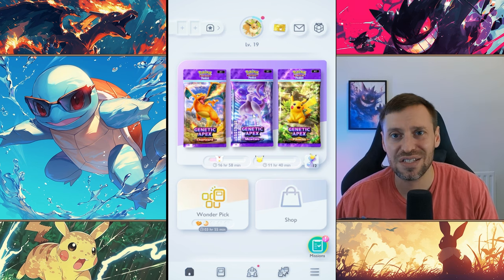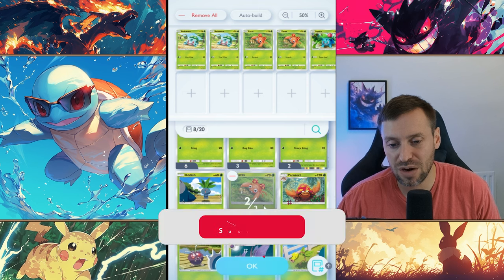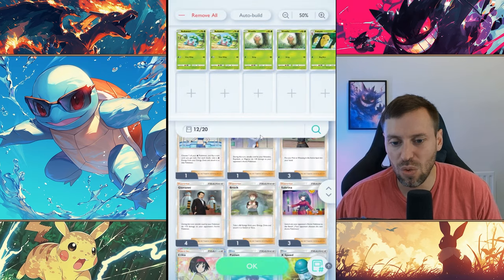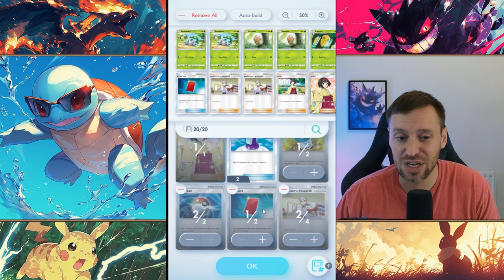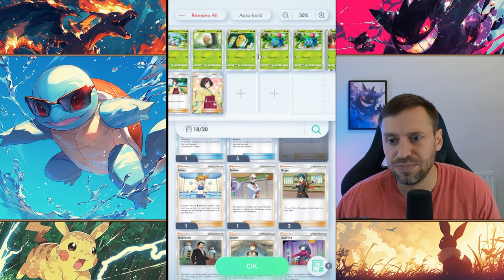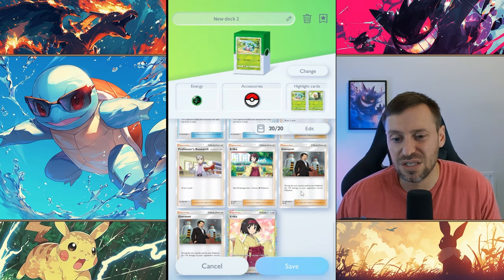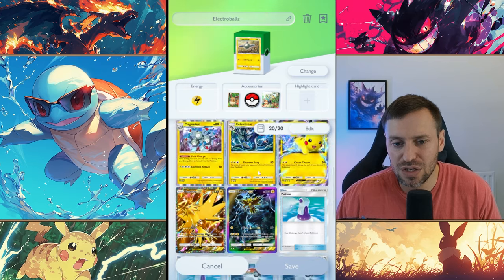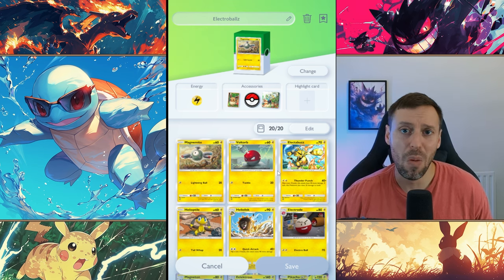Build a Pokemon Pocket Deck like a PRO